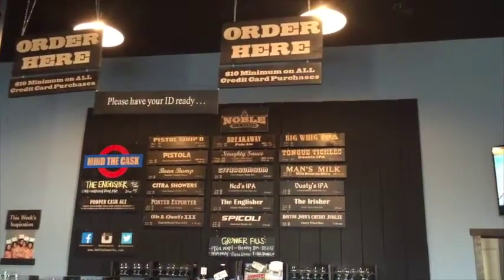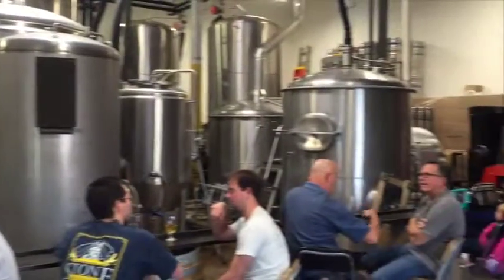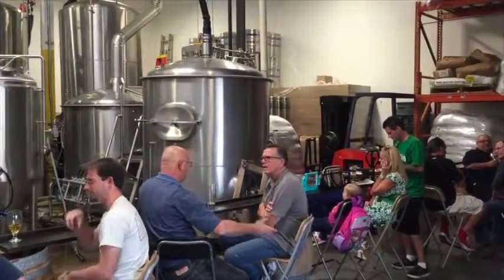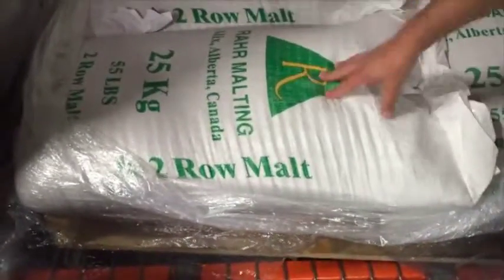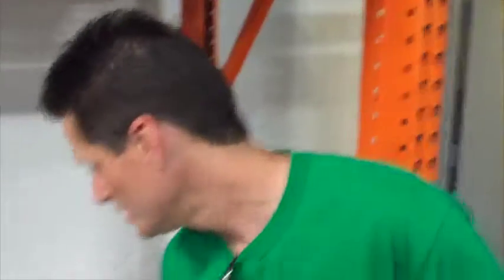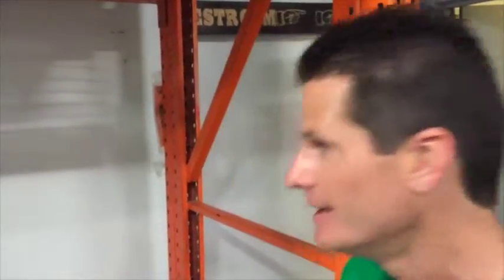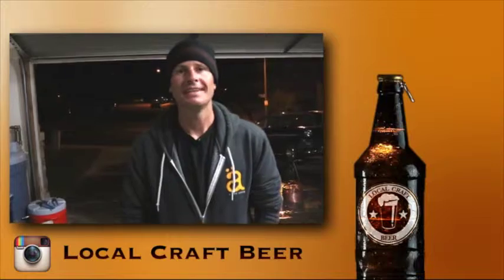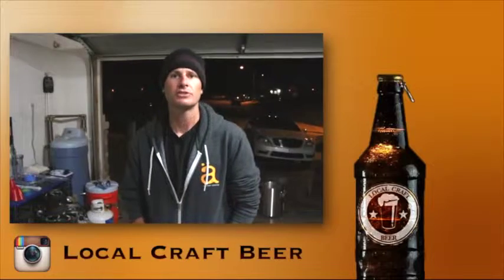Local Craft Beer, The Southworths Brew Tour, Noble Ale House Final in a series of 5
The Southworths take a day out to tour The Brewery, Bottle Logic and Noble Ale Works. Watch as they try the beer and spend some time at these world renowned brewery’s!

Follow Tyson, Katie, Lizzie, Meatball and Bear Southworth as they pursue their love of Craft beer, adventure and most importantly one another. The Southworths are inspiring grandparents, parents, business owners and craft beer home brewers.